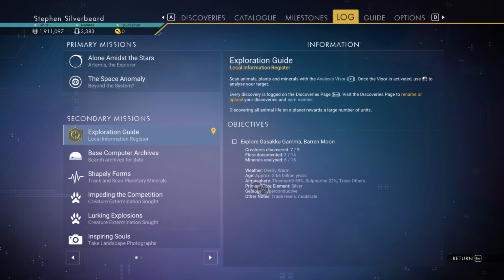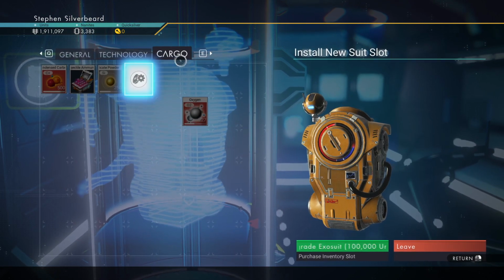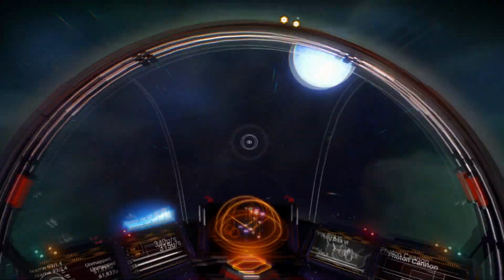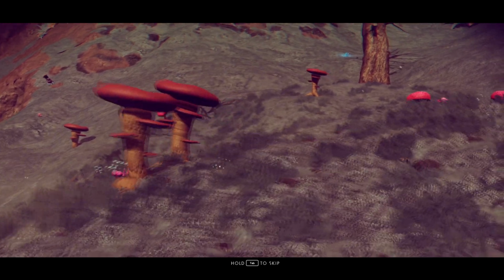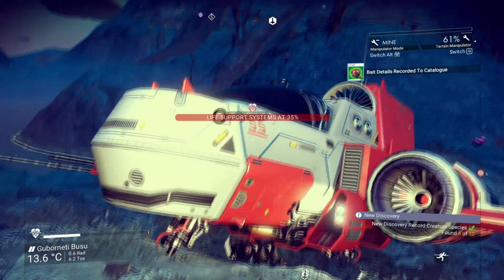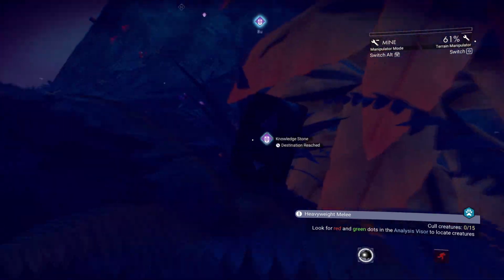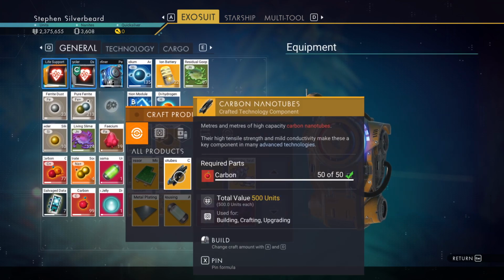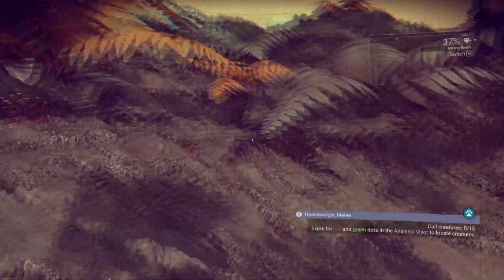Atlas Vi Pass :: No Man's Sky Survival Gameplay : Origins Update : # 08